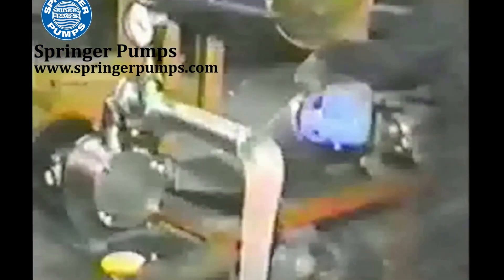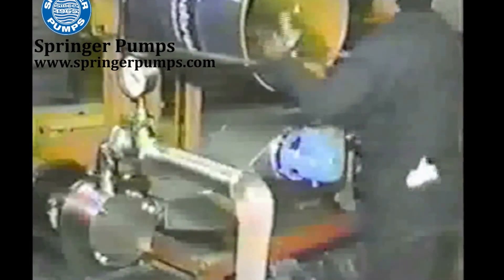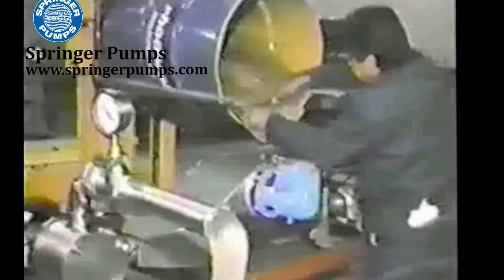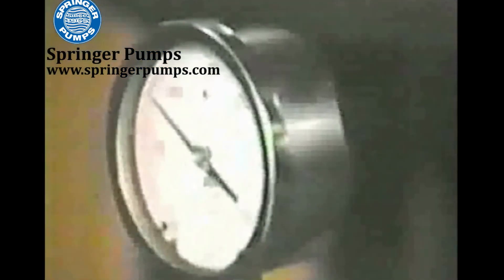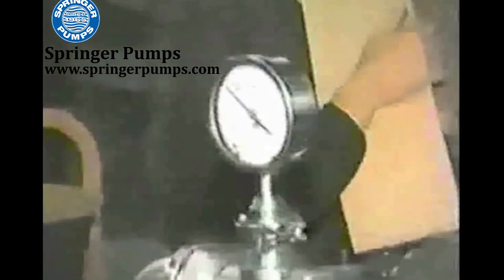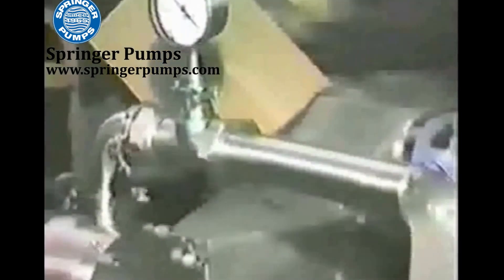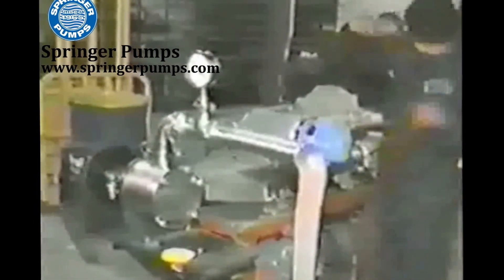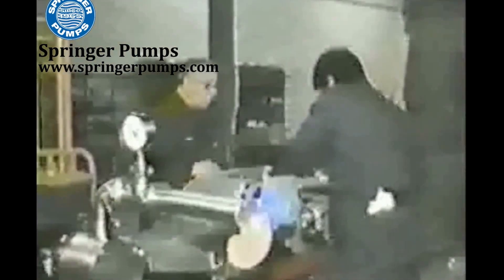MasoSine Pumping 10 Million cP Silicone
MasoSine Pumps from Watson Marlow Pumps Group. MasoSine Pumps handle high viscosity fluids and solids-laden fluids with ease, including this 10000000 cP silicone. They also have gentle, nearly pulse-less pumping action allowing whole solids like fruits and vegetables to be pumped with almost zero damage.